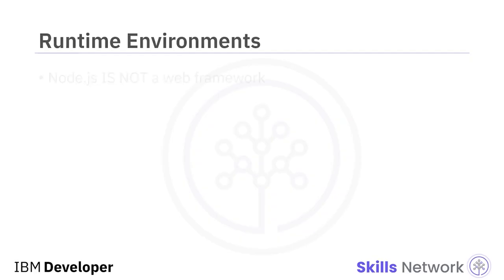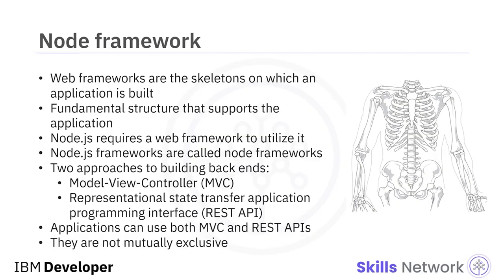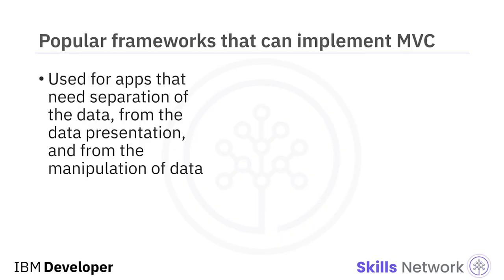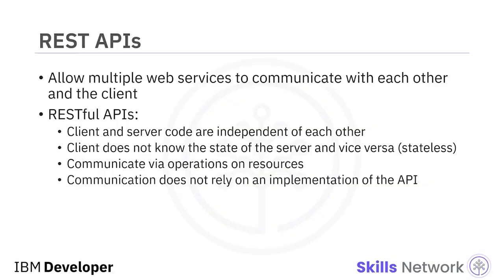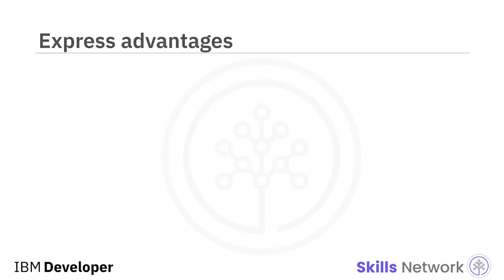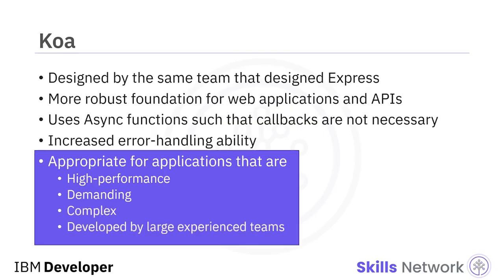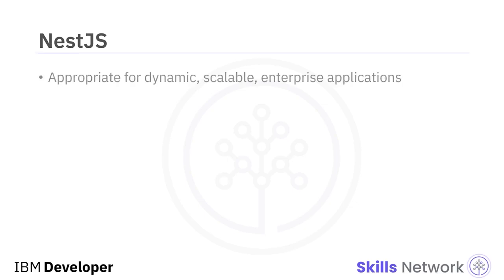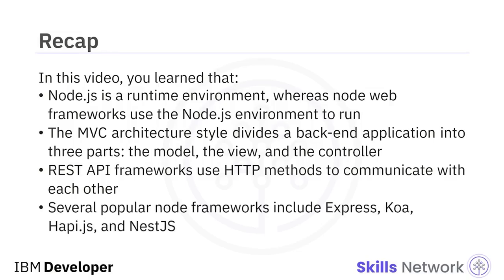Introduction to Web Frameworks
Learn the Introduction to Web Frameworks and discover how frameworks help developers build web applications faster, more efficiently, and with better code organization. In this video, you'll explore the purpose of web frameworks, their key features, and why they are essential in modern web development.

Web frameworks provide tools and structures that simplify common development tasks such as routing, request handling, database integration, and application architecture.

🚀 In this video you will learn:

What Web Frameworks are
Why developers use frameworks in web development
Key features and benefits of web frameworks
How frameworks improve productivity and scalability
Examples of popular frameworks like Express.js, Django, and Laravel

Perfect for beginners learning web development, Node.js, and backend technologies.